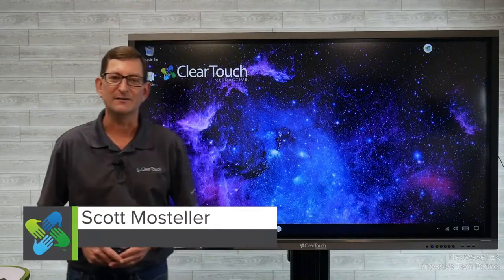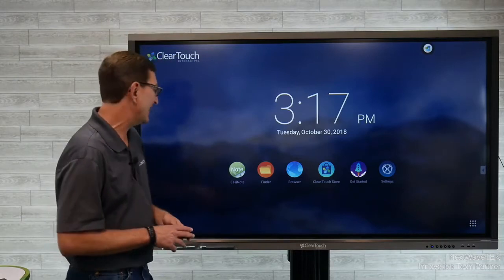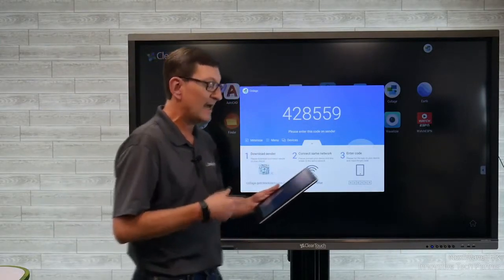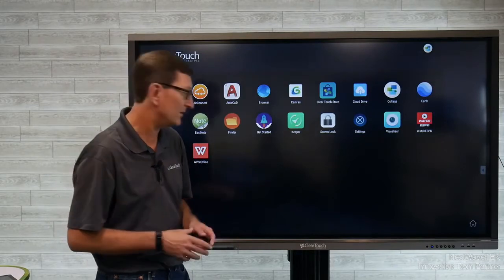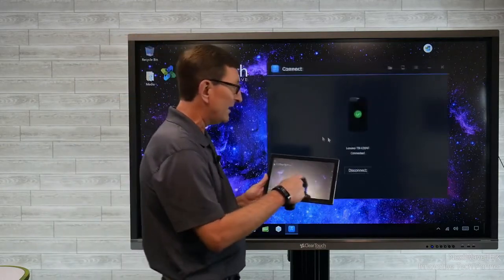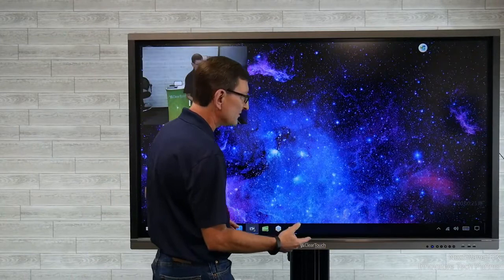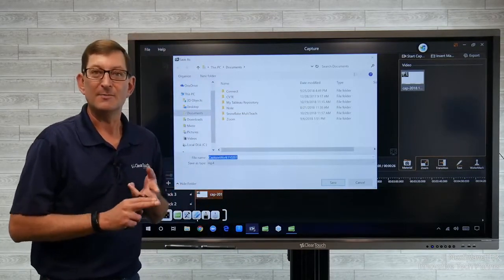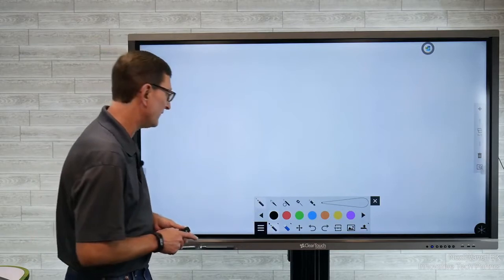Clear Touch Interactive - 15 Minute Overview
Explore all of the amazing features and software that comes bundled with the Clear Touch Interactive Panel - 6000 Series.  This classroom, meeting room or collaborative space solution is changing how we interact with content and each other.  Contact NextWaveTEK today for a free onsite demo.